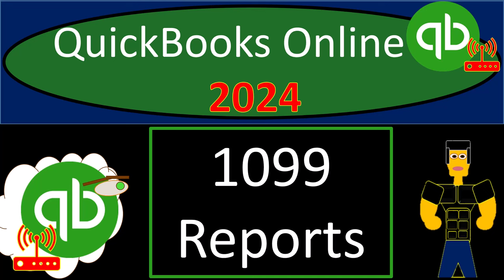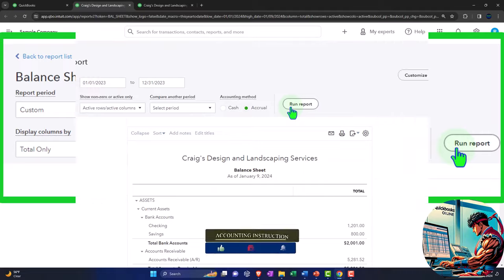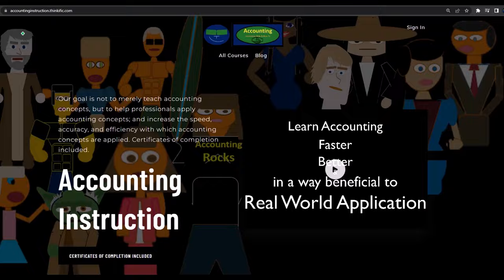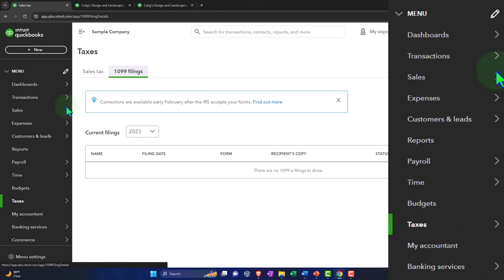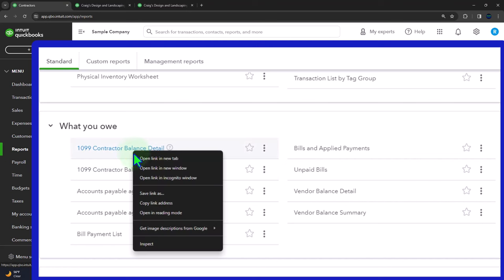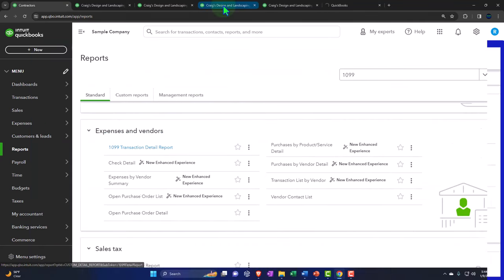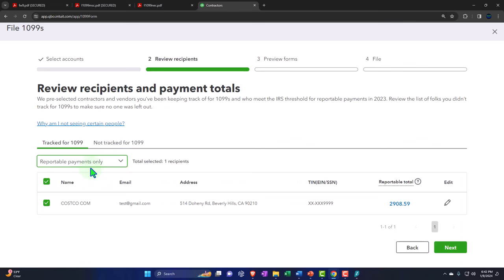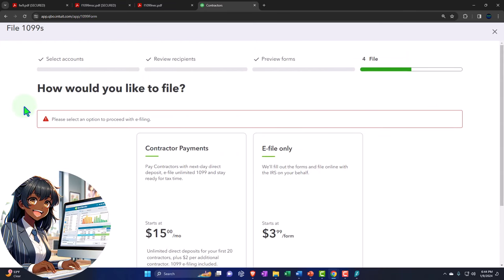1099 Reports 4125 QuickBooks Online 2024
1099 Reports
QuickBooks Online 2024